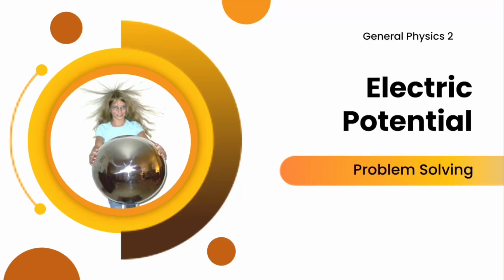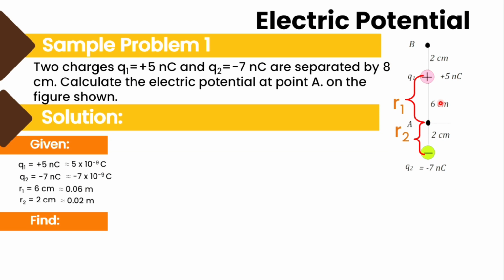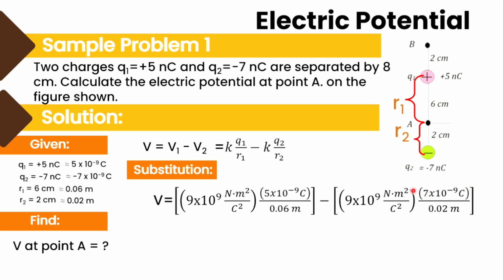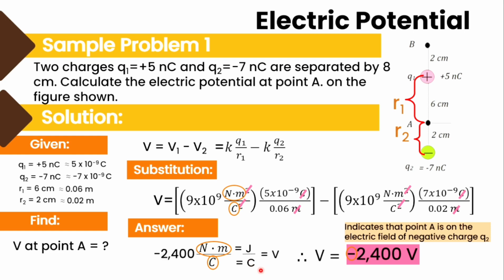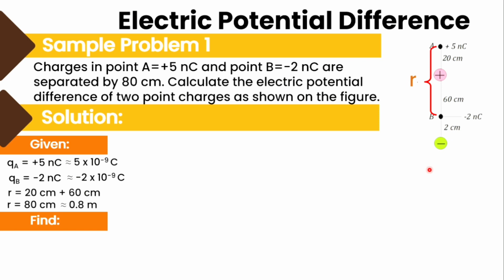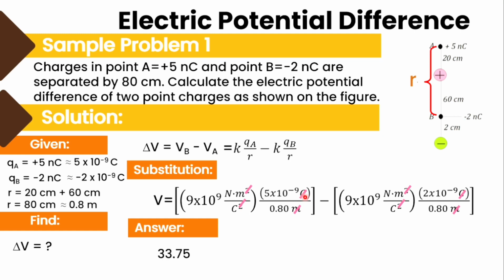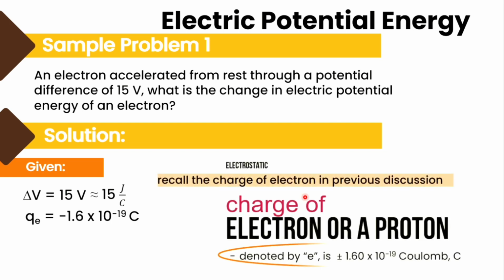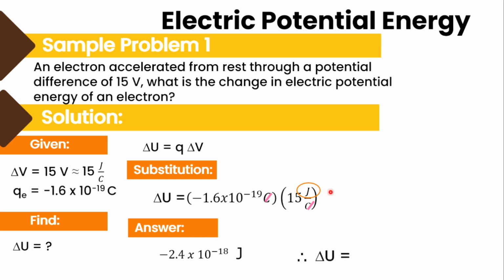Electric Potential and Electric Difference Problem Solving with Solution